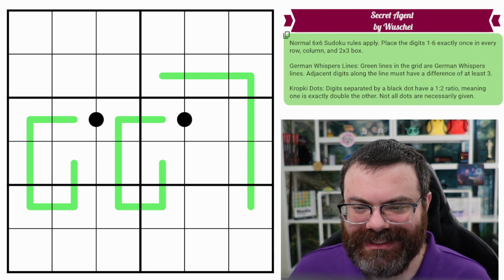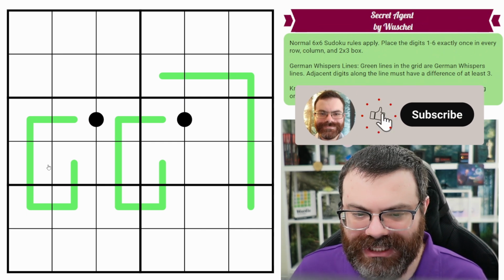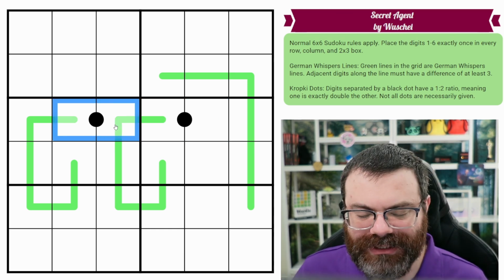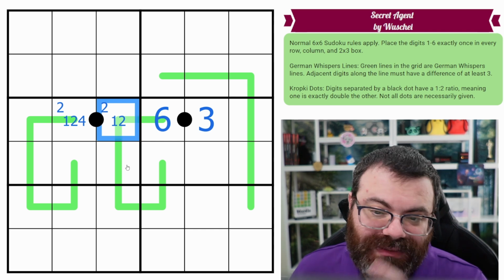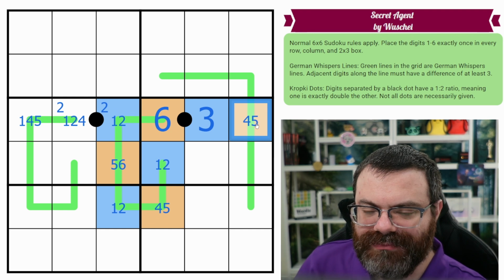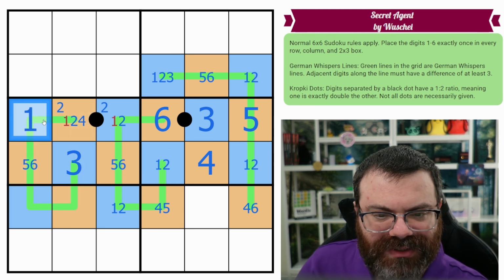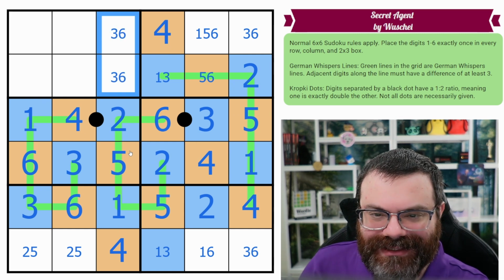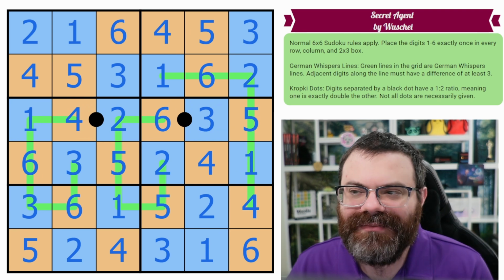Sudoku Adventure #334 - "Secret Agent" by Wuschel